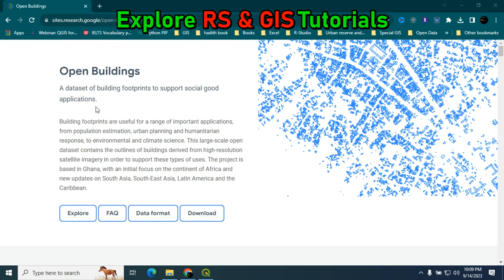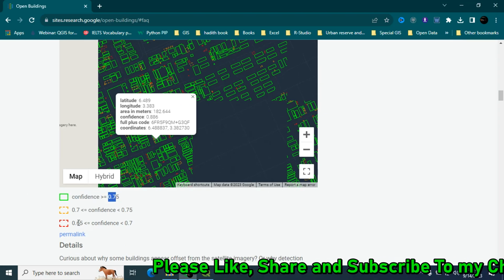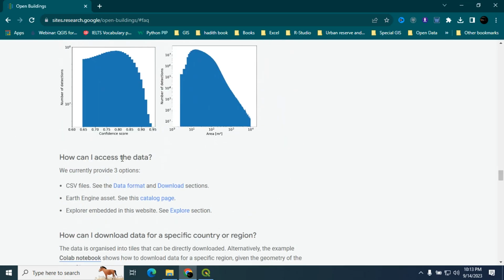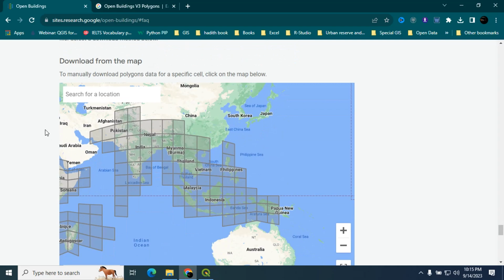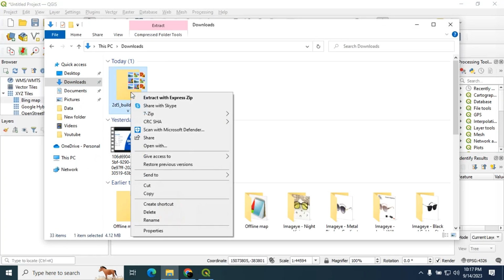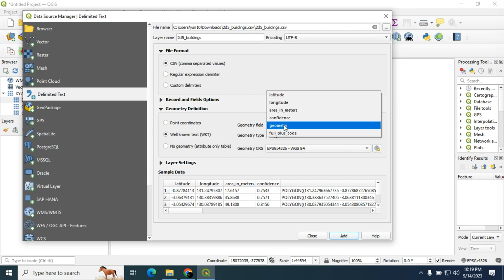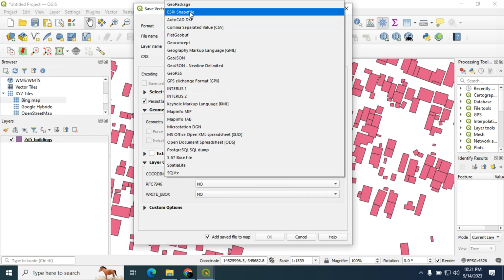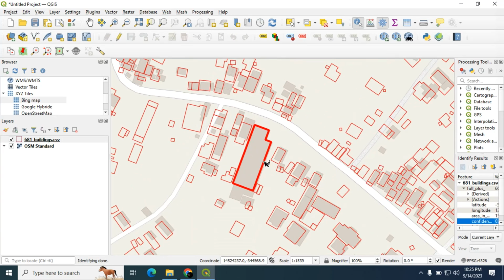How to Download Latest Building Footprint Data From Google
In this tutorial I will show you step by step process on how to download google building footprint data and visualize it using QGIS Software. Hope you will enjoy this tutorials.
Best Course to Learn from Udemy!